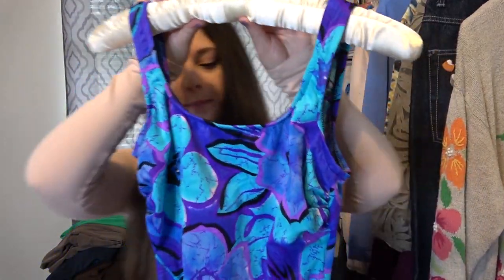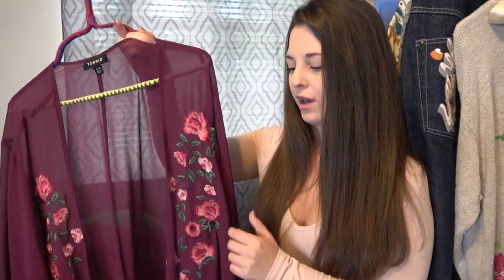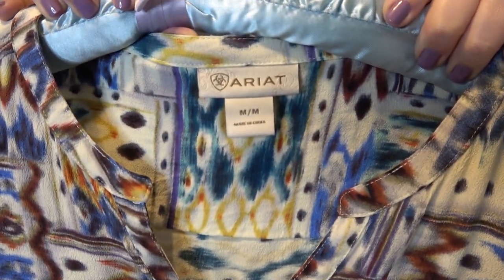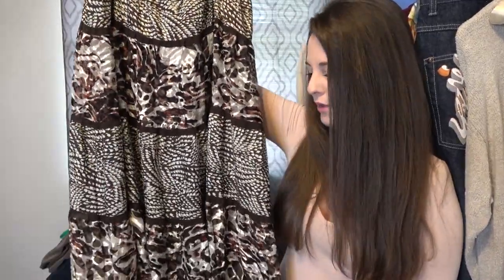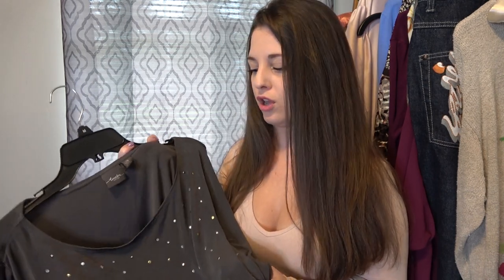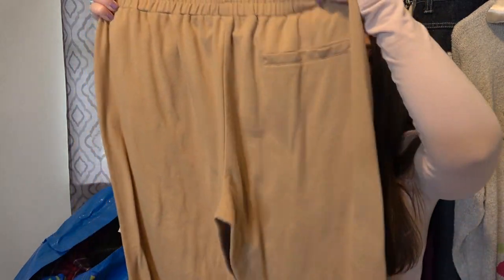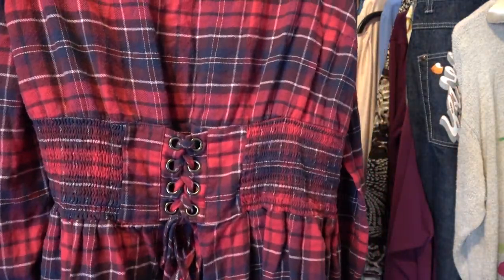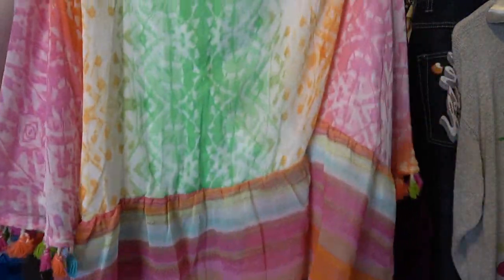GOODWILL OUTLET BINS THRIFT HAUL TO RESELL | Jackson, Mississippi Thrifting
Pay per pound thrift store haul! I plan on selling everything on my online selling platforms (listed below).

Alicia_r_murray

MY EBAY STORE:

GET $10 OFF WHEN YOU SIGN UP WITH MY CODE:
MURRAYEDLIFE

THE  SONY XAVC CAMERA I USE:

MY MOUNTDOG RINGLIGHT: